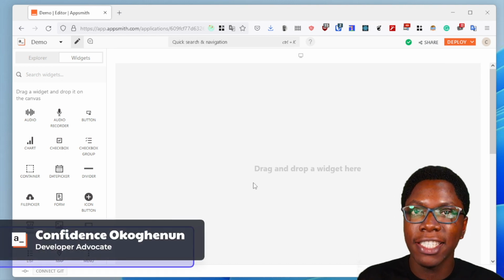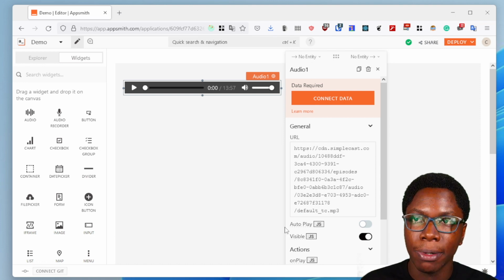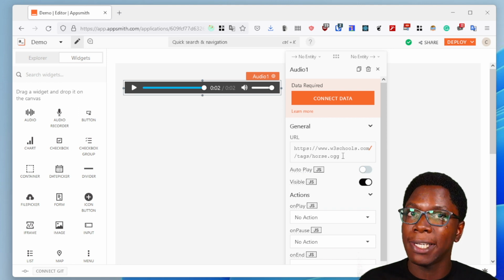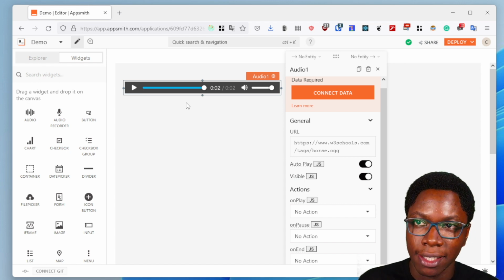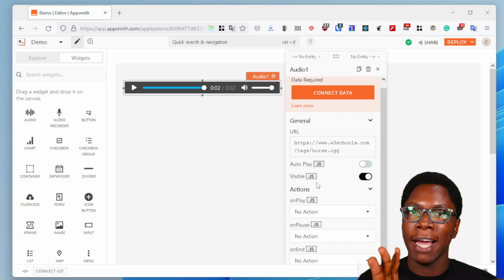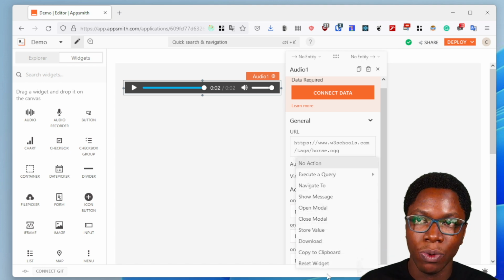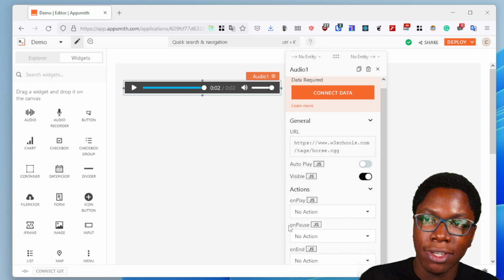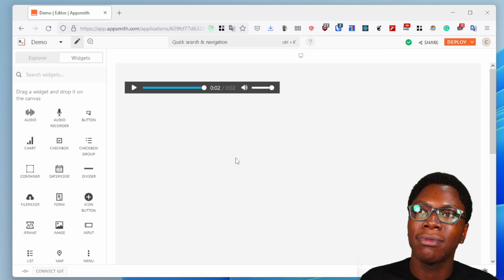How To Use The Audio Widget On Appsmith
This video explains how to use the audio widget on Appsmith.

Timestamps

0:00 Intro

0:27 URL
0:53 Autoplay
1:14 Visible
1:25 Actions